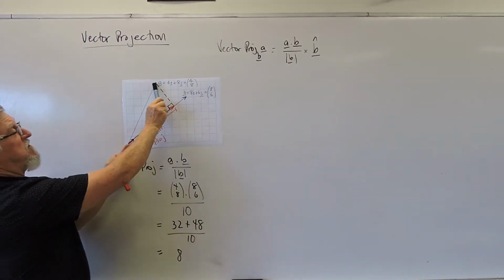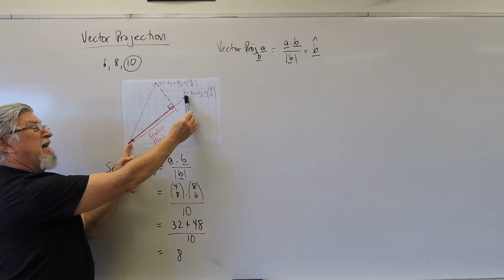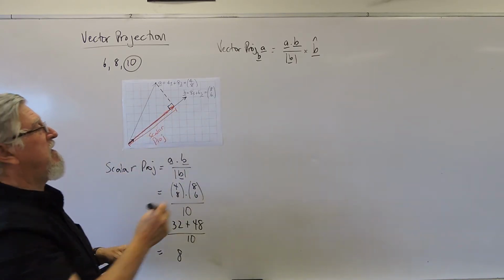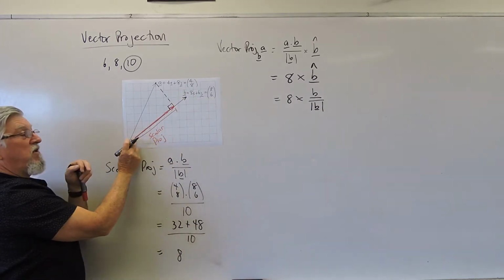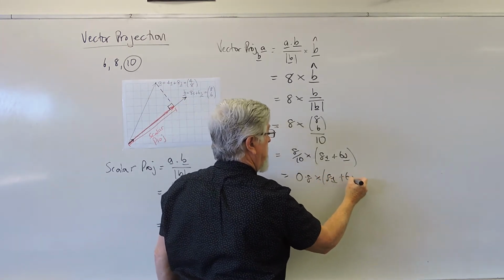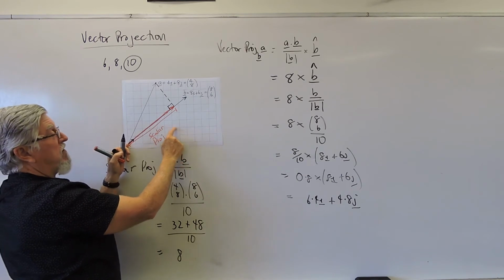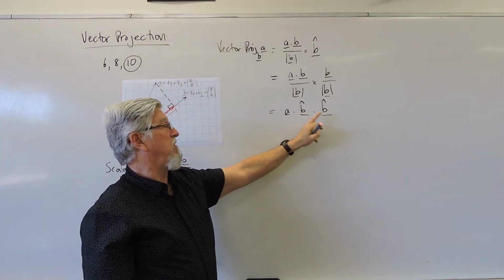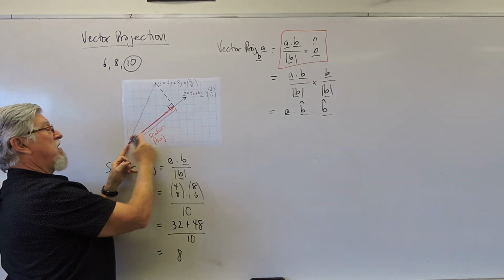Vectors 2D 07 Vector Projection Simple Example